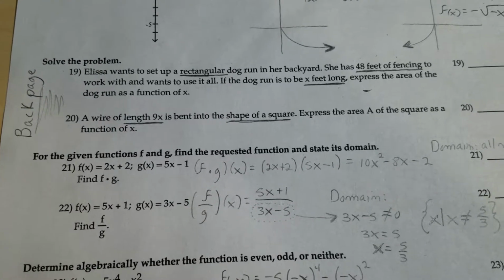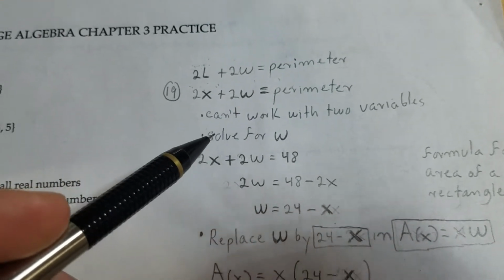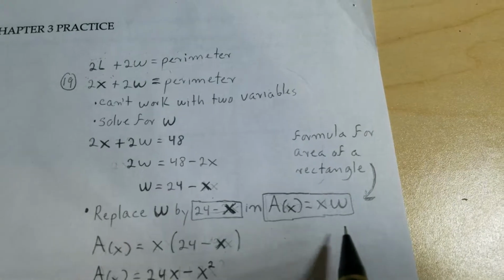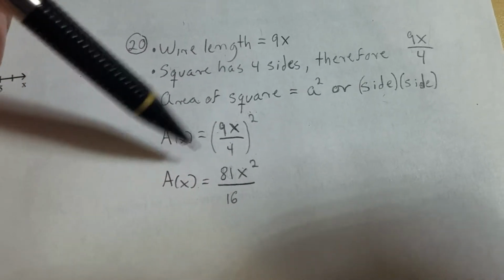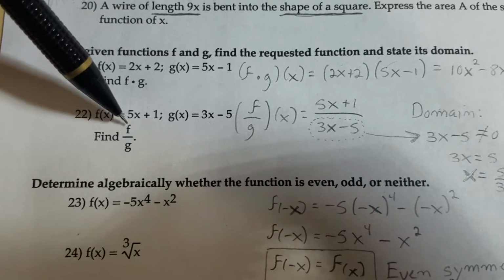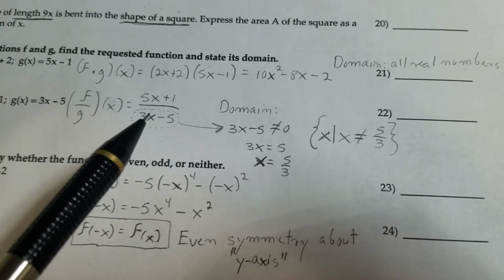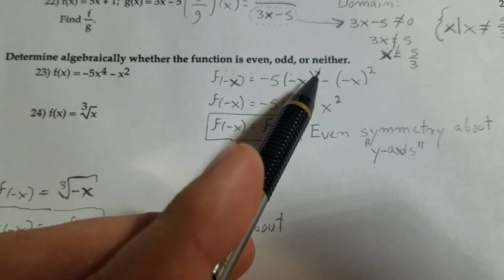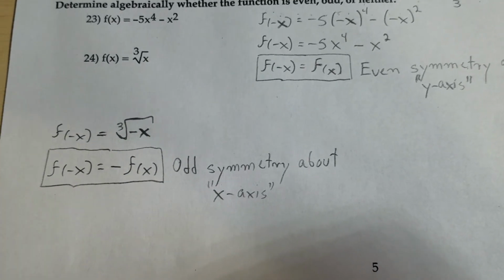Algebra Test 3 (#19 - 24)